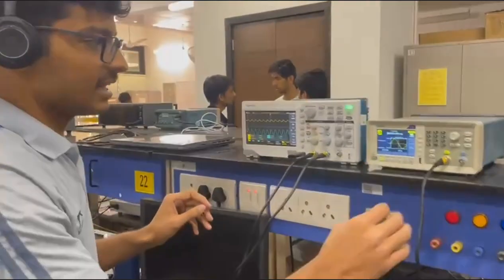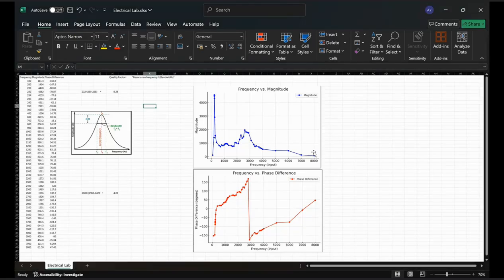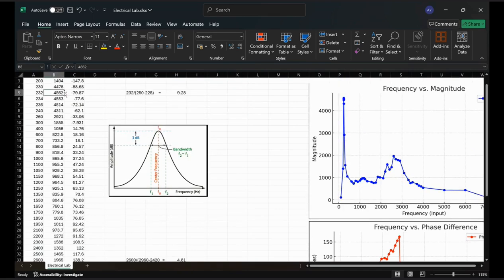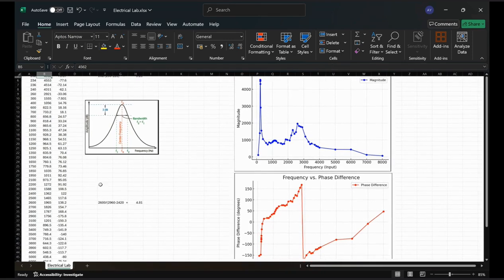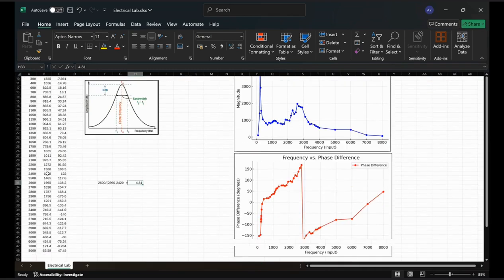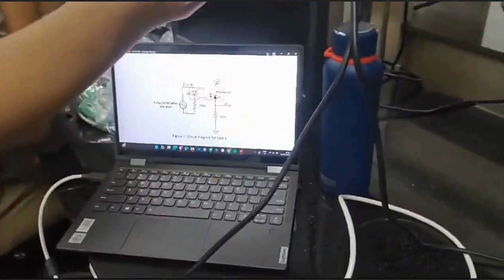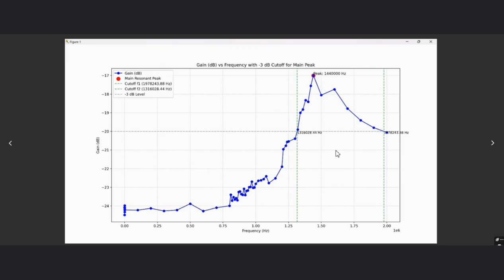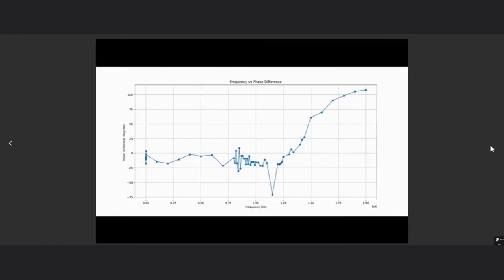analyzing the magnitude and phase response of piezoelectric sensor and photodiode